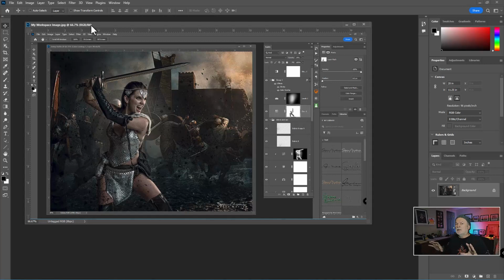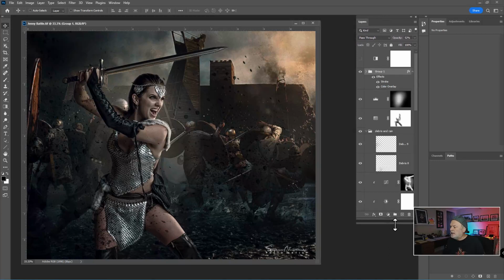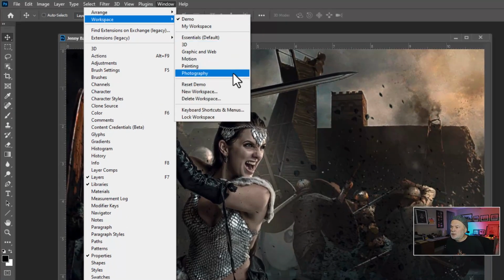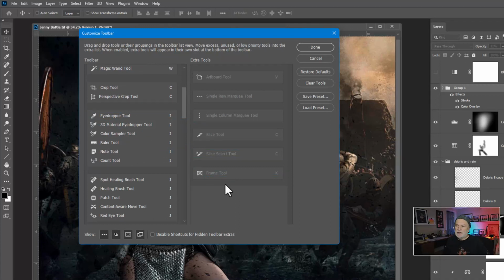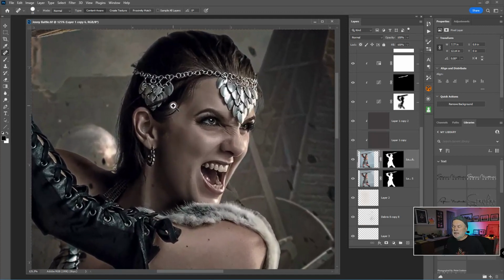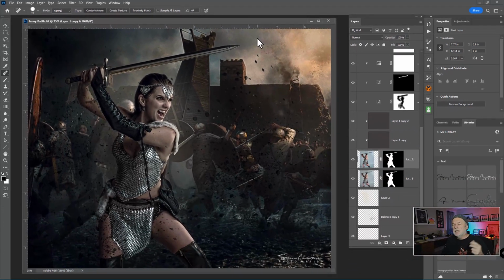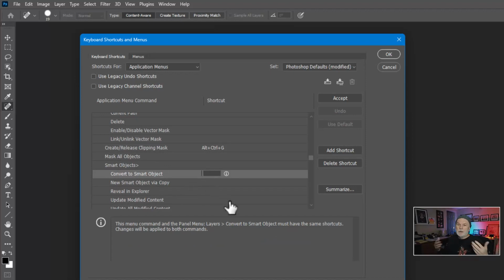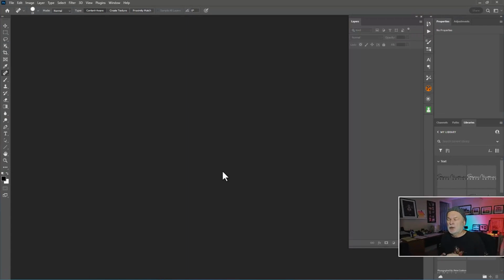Customizing Photoshop - Work faster & smarter!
To save time in your workflow with Photoshop, consider customizing it to work faster & smarter.